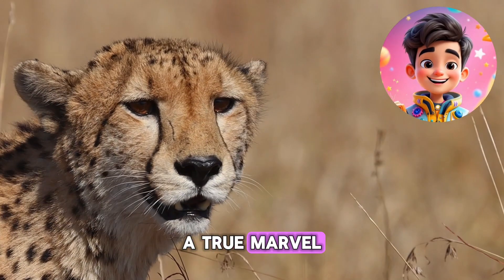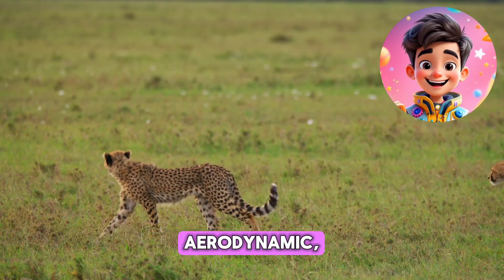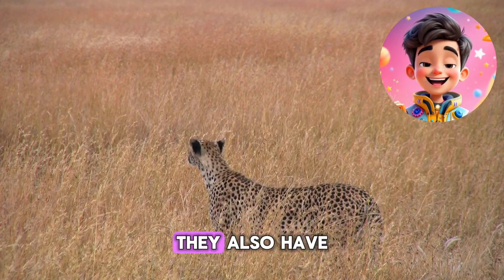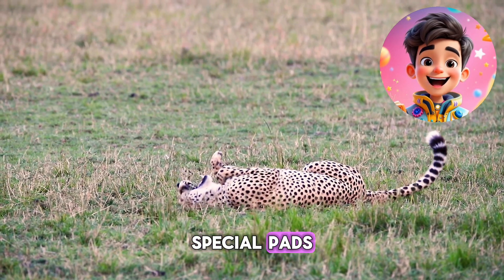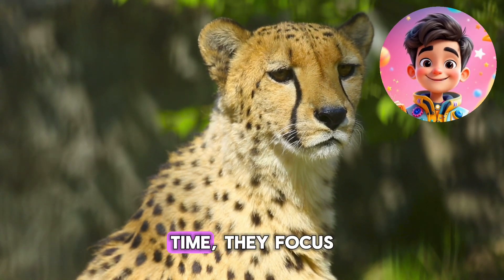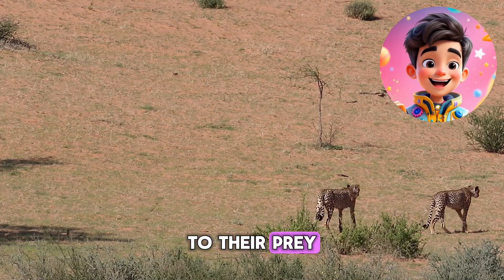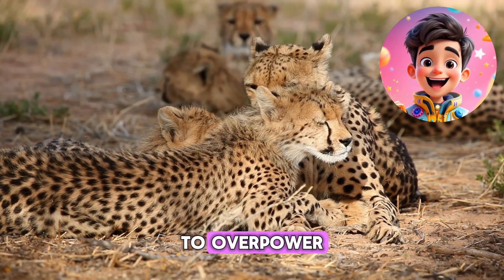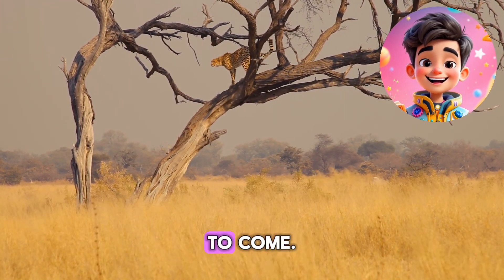The Speedy Cheetah: Fastest Animal on Land for Kids 🐆💨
🌟 Meet the cheetah, the fastest animal on land! 🐾
In this educational video for children, we’ll dive into the fascinating world of cheetahs and discover what makes them the speedsters of the animal kingdom. 🏃‍♂️💨
What You’ll Learn in This Video:
📌 Built for Speed: Learn how the cheetah’s body, flexible spine, and powerful legs help it reach speeds of up to 60-70 mph in short bursts. 🏃‍♀️
📌 Unique Features: Find out about the cheetah’s special foot pads and non-retractable claws that allow it to grip the ground while running at top speed. 🦶
📌 Hunting Strategy: Unlike other big cats, cheetahs rely on their amazing acceleration to chase and catch prey in the wild. 🐆💥
📌 Speed Limitations: While they are incredibly fast, cheetahs can only maintain their sprint for 20-30 seconds. 🚀
📌 Conservation Needs: Learn about the threats to cheetah populations and how we can help protect them and their habitats. 🌍

👉 Join us as we uncover the secrets of the cheetah’s speed and how these magnificent animals have evolved to thrive in the wild!

🌟 Perfect for kids aged 4-10, this video brings the wonders of nature to life while teaching about the incredible world of cheetahs.

📚 Topics covered:
 • Why the cheetah is the fastest land animal
 • How cheetahs hunt and their unique abilities
 • The importance of conserving cheetah populations and their habitats
 • Fun facts about this amazing predator